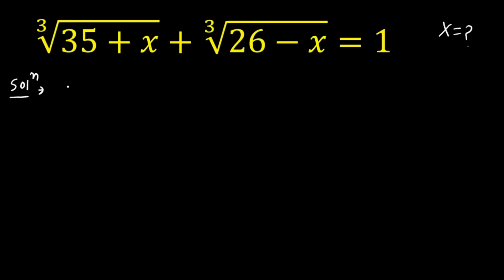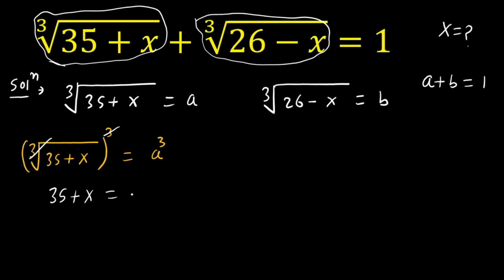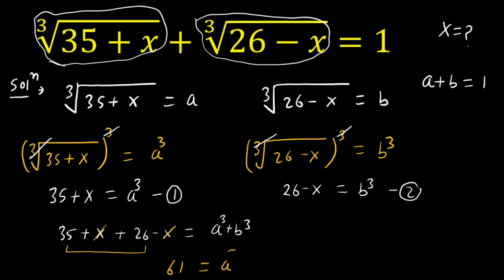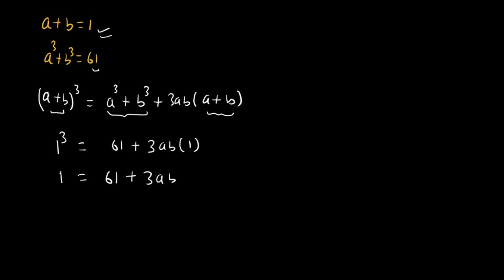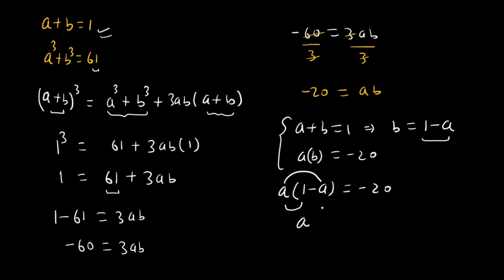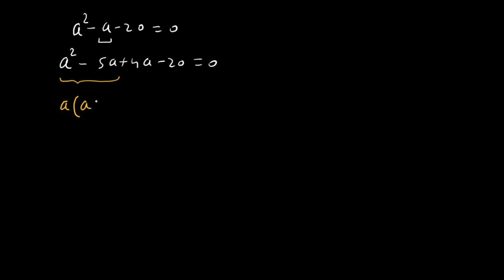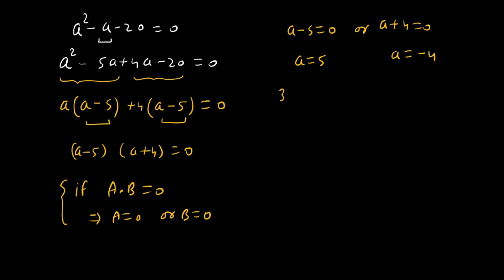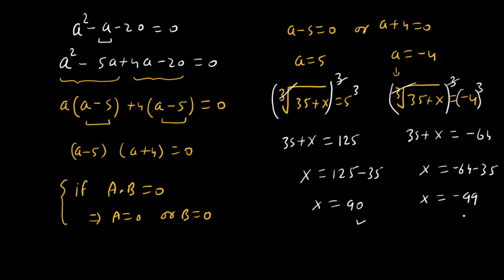Germany | Can you solve this ? | A Nice Math Olympiad Algebra Problem | Awesome Method